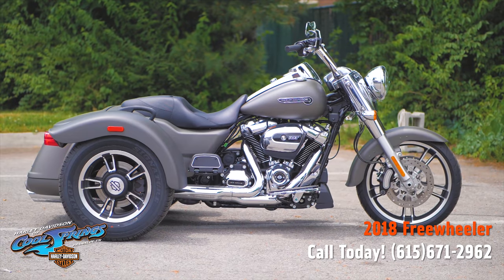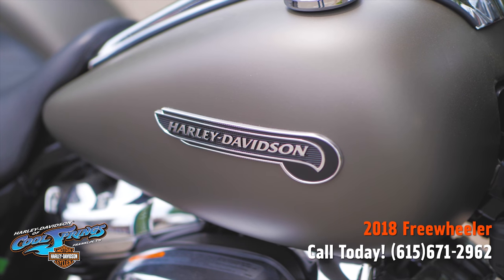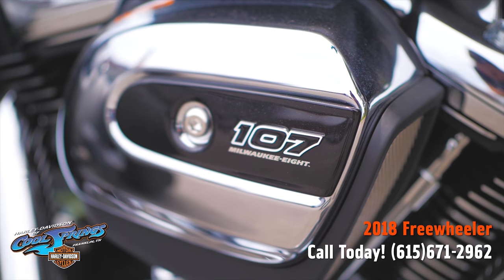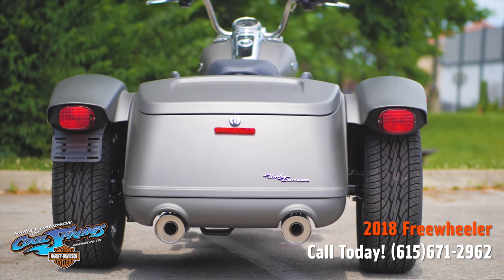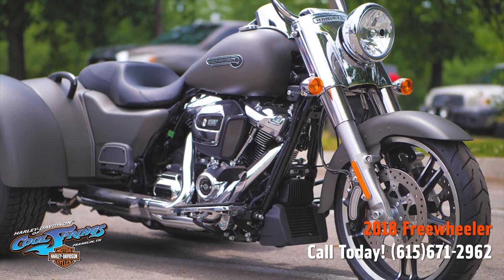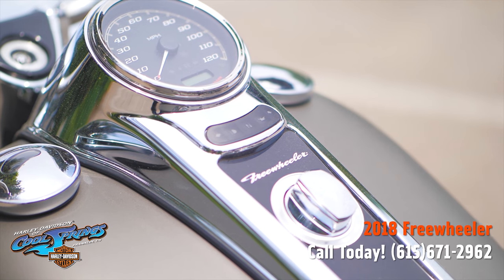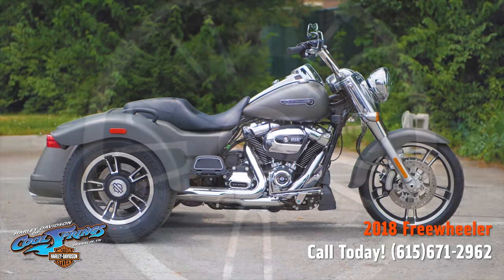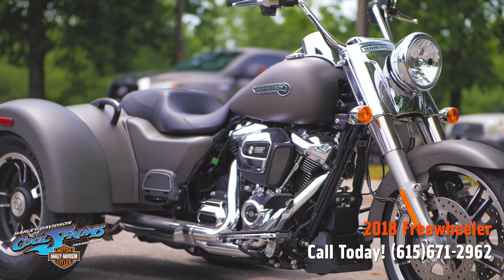2018 Harley-Davidson® Freewheeler®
2018 Harley-Davidson® Freewheeler®
Hot rod inspired style and a smaller easy-handling size make the 2018 Freewheeler unlike any other trike on the road. Confidence comes instantly in this saddle.

Features may include:
12" Mini-Ape Hanger Bars
The 12-inch Mini-Ape hanger bars on the Freewheeler® model are the tallest rise you can get from an OE manufacturer. They pull the hand controls back toward the rider, and reduce the force it takes to turn the front wheel for easy riding and easy handling.

Bobtail Rear Fenders
The pair of Harley-Davidson® bobtail rear fenders gives the bike classic cruiser lines and styling details.

Chrome Slash Cut Mufflers
The Milwaukee-Eight® 107 engine puts its exhaust note out to the world through these chrome slash down style pipes.

Enforcer Cast Aluminum Wheels
There’s an Enforcer front wheel leading the way, and you've got two more to match in the back. Up front, the brake rotors have been re-designed to show off more of the premium custom look of the wheels.

7-Piece Nacelle
A classic style chrome headlight nacelle that is tucked tight against the frame and forks for a tighter, smaller look. It also accommodates a clean-looking windshield mounting system.

Unique Trunk System
It's a one-of-a-kind design that opens left to right (with one hand) and extends the entire length of the body for a clean look. Enough cargo space to easily accommodate two full-face helmets.

Steering Head and Front Forks
The responsiveness is dialed in with a stiff front end and 49mm front forks, plus a steering damper that controls feedback from the road.

Air Adjustable Rear Shocks
You can dial in your ride to accommodate heavier or lighter payloads, battle unexpected road conditions, or simply set it to how you like to roll. There's a convenient air valve for quick adjusting.